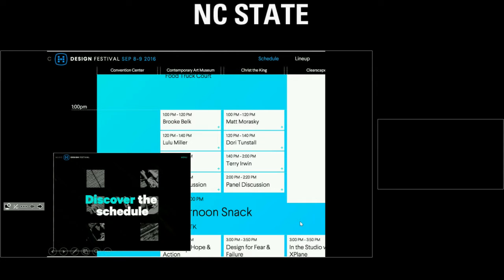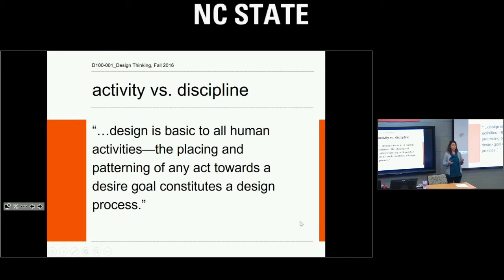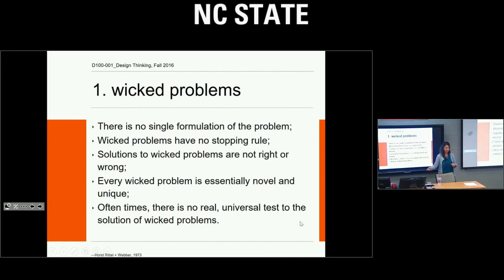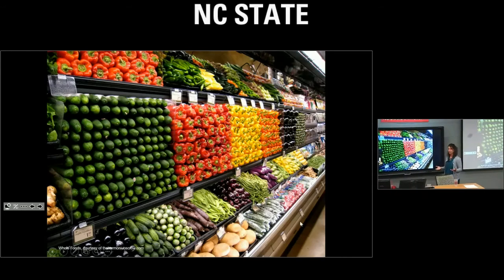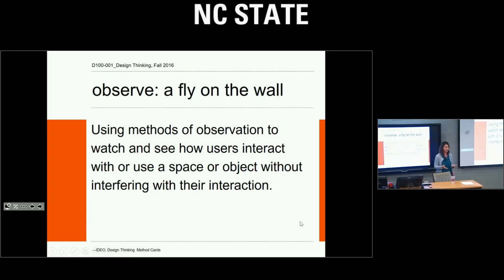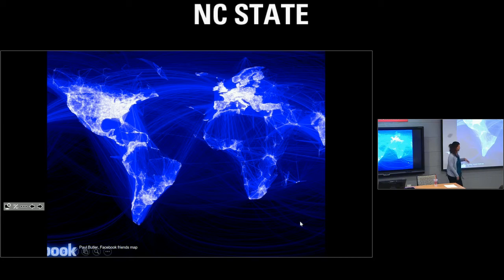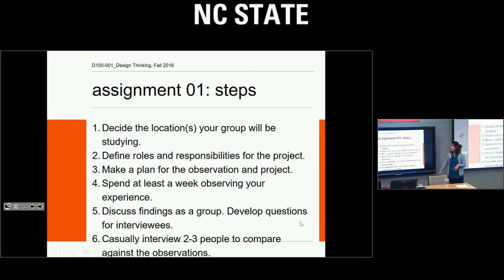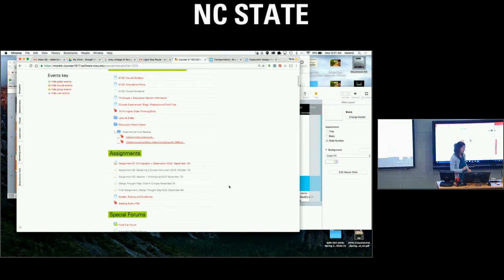D 100 01 Videos Fall 2016 8%2F22%2F2016